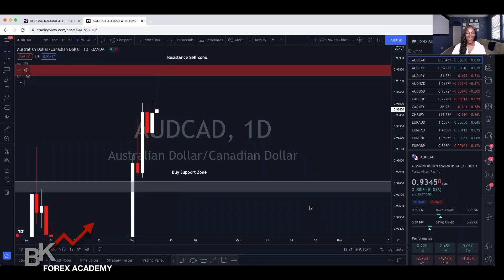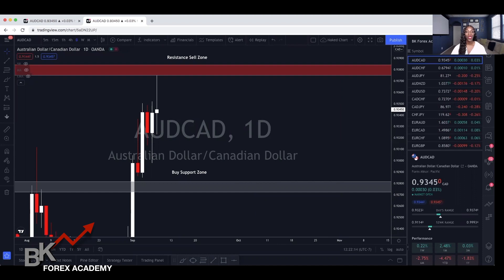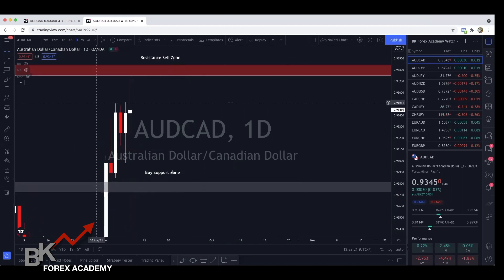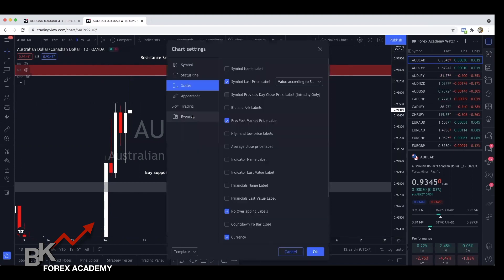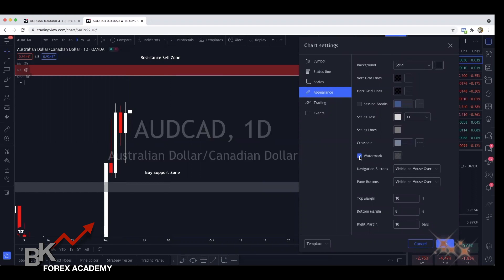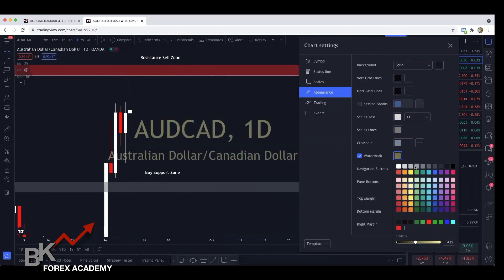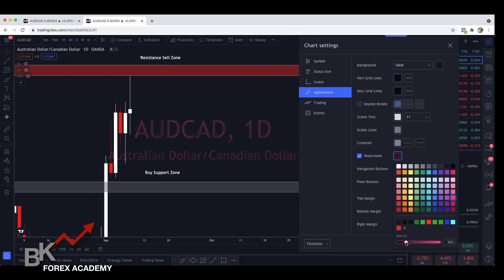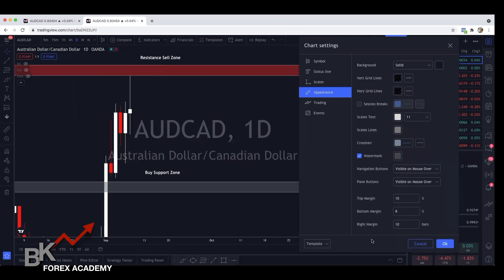TradingView Tutorial: How to Create Currency Watermark on Your Chart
Hello Traders! In this TradingView tutorial, I'll teach you how to add a currency watermark on your chart. It's a nice feature to help you quickly recognize the symbols you're trading. Enjoy!